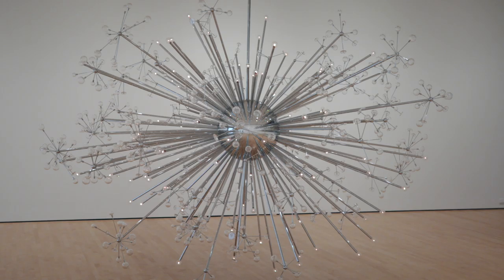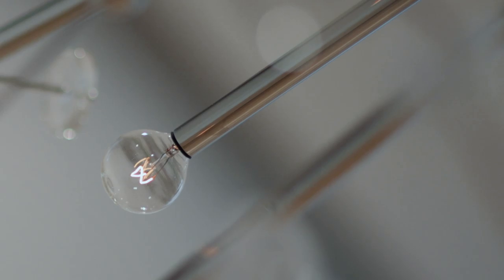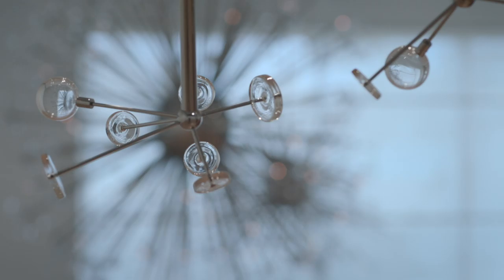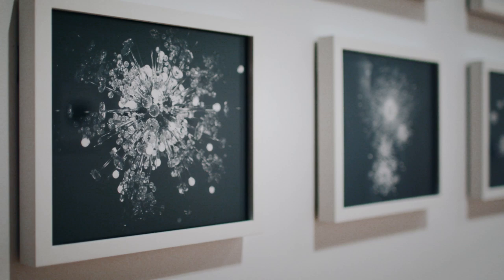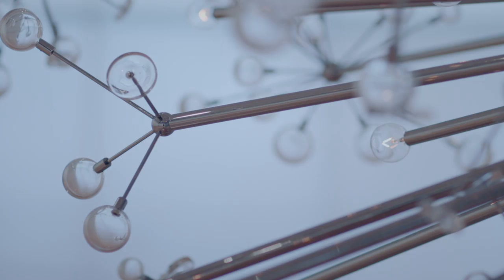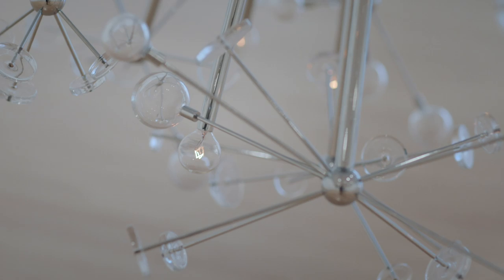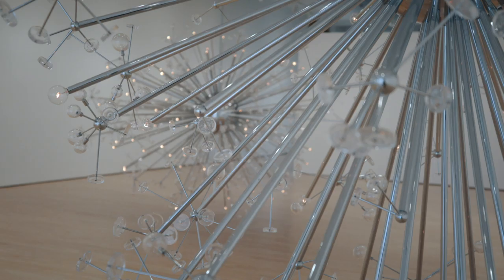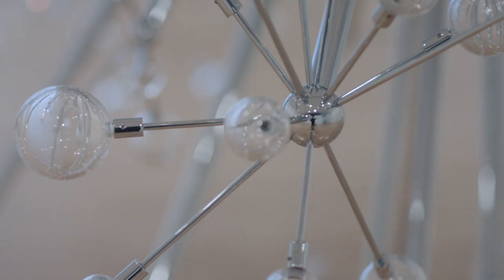Island Universe melds art and science at Stanford's Cantor Arts Center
A new exhibit at the Cantor Arts Center at Stanford University invites viewers to imagine a boundless universe from the Big Bang to present day. Josiah McElheny’s monumental installation Island Universe envisions an infinite, multiverse cosmos, where five separate universes occupy the same space, frozen in their individual moments of expansion.